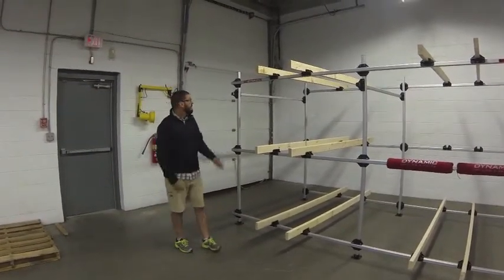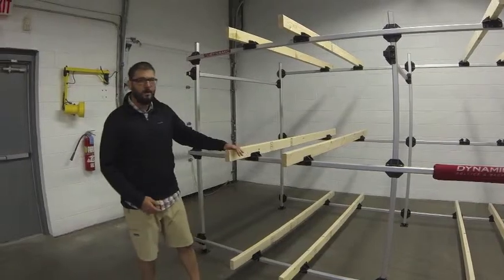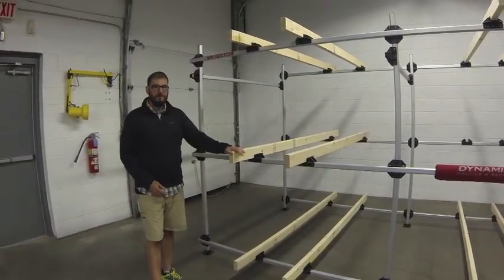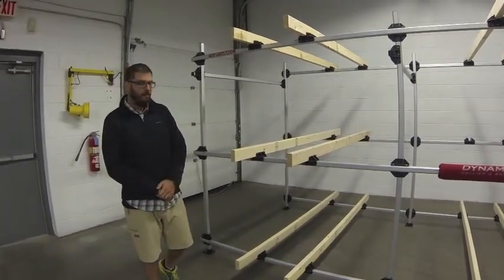Dynamic Dollies Rack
Chris describes the features of a Dynamic Storage Rack.